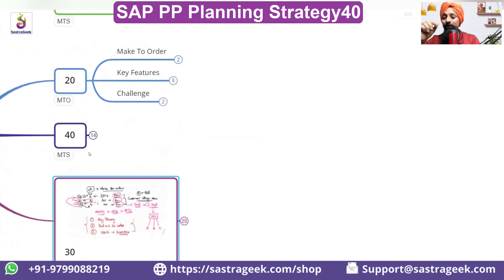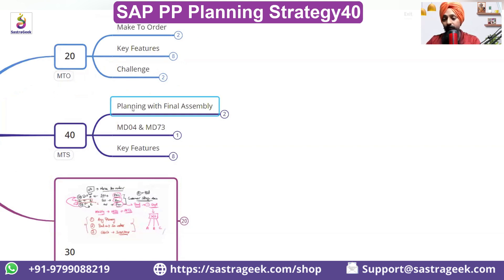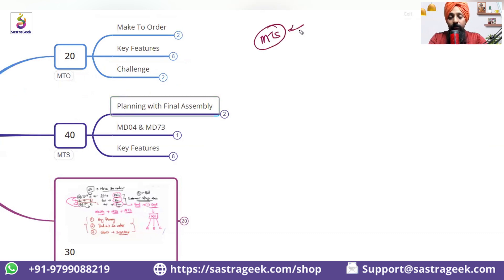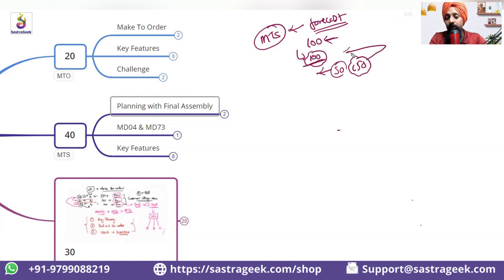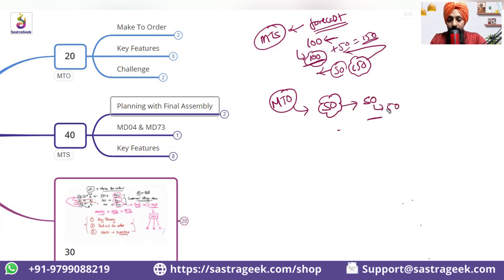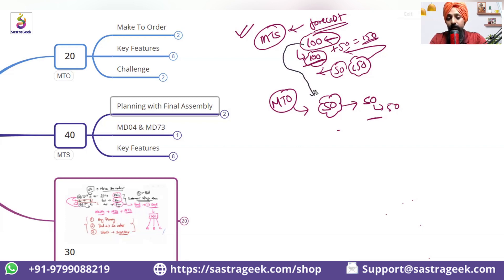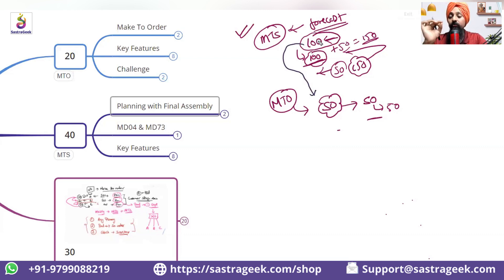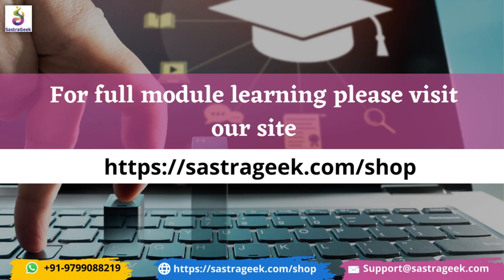SAP PP Planning Strategy 40 || Sastrageek Micro Learning